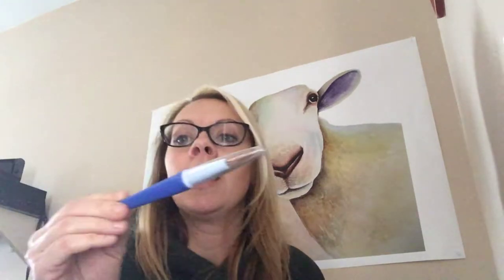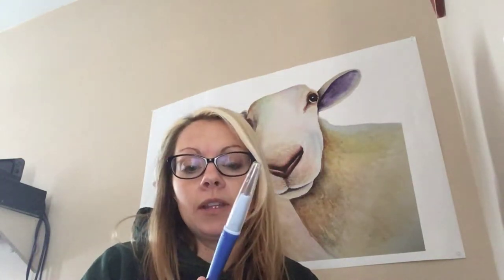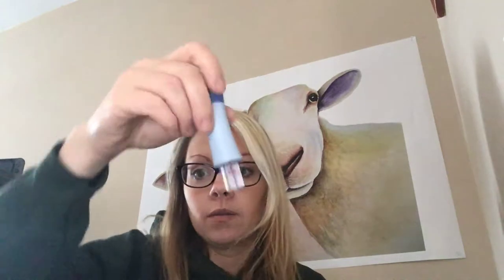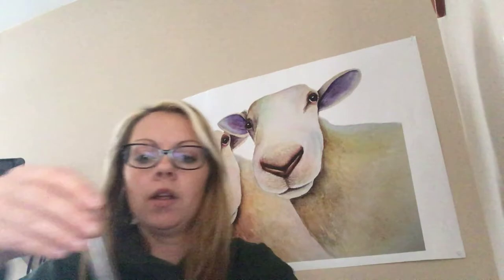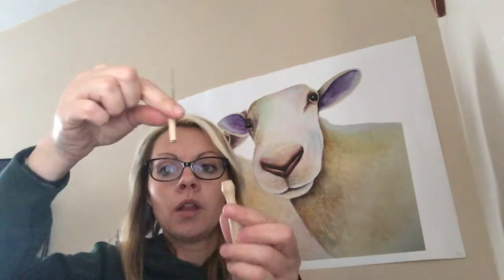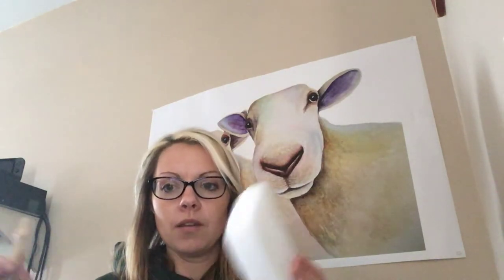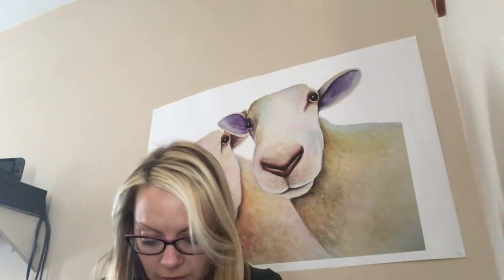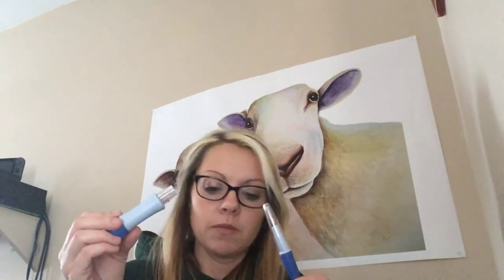Sweet Pea Farm store felting supplies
Check out the new felting supplies we carry at sweetpeafarmstore.com.